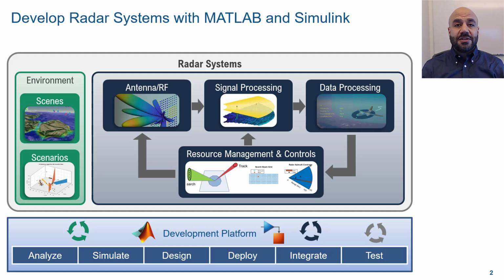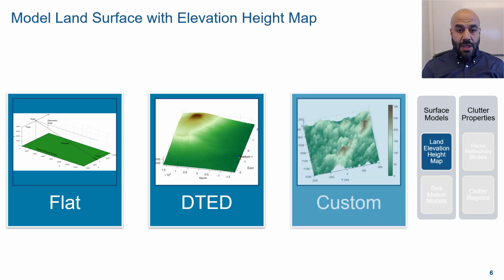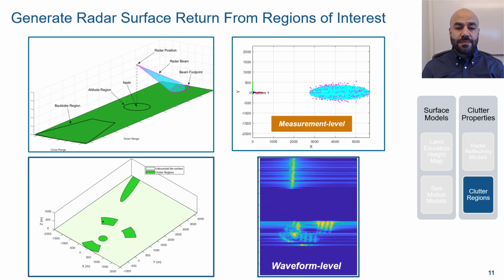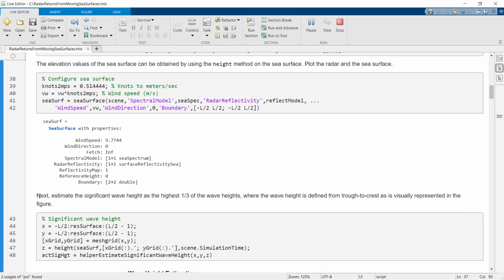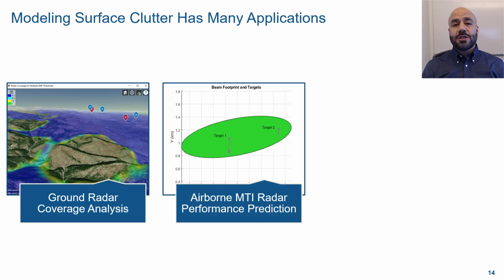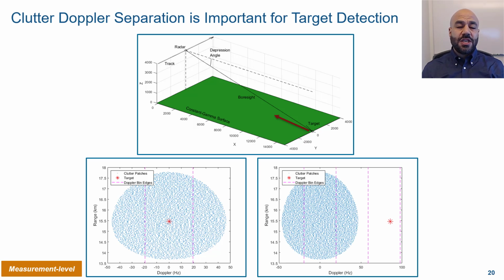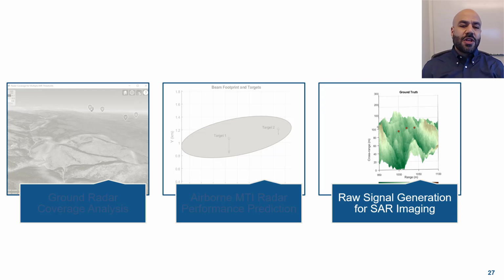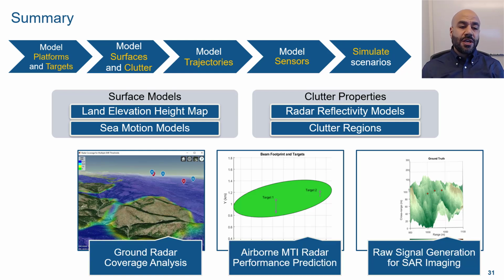Simulating Land and Sea Surfaces in Dynamic Radar Scenarios 帮助中心视频 MATLAB & Simulink